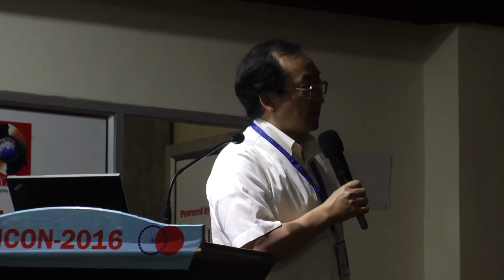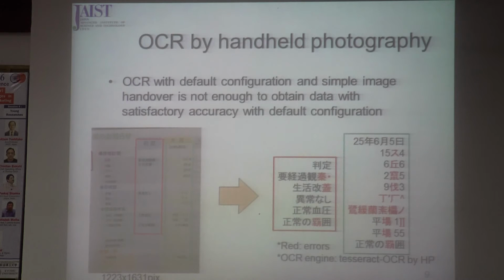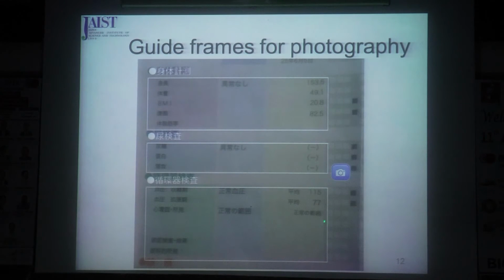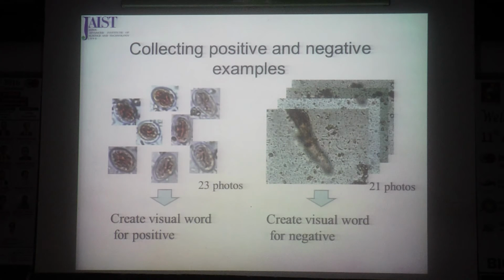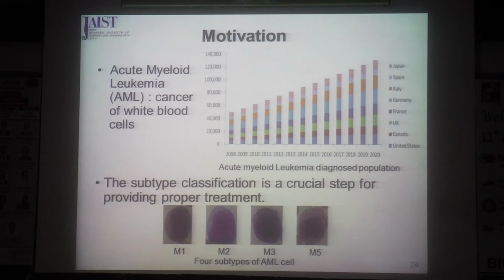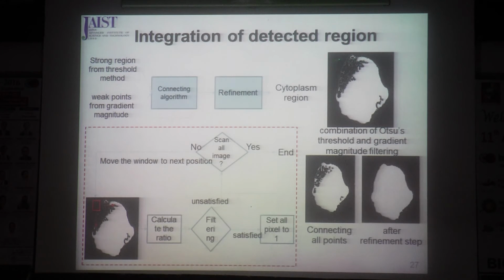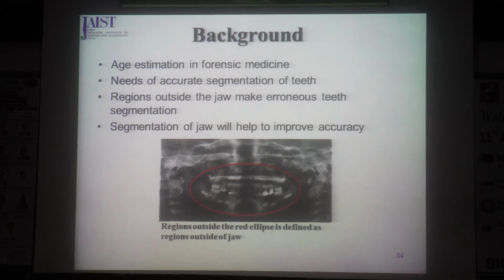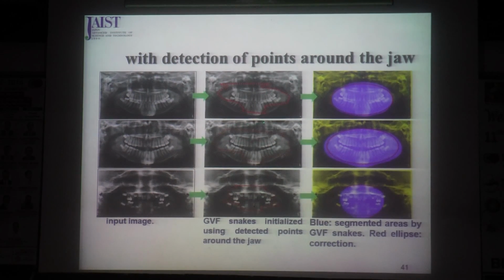Assisting Content Authoring based on Cinematography, IT, BICON2016,(English)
Atsuo Yoshitaka speaking about Assisting Content Authoring based on Cinematography in BICON 2016 on 20th Oct. 2016.